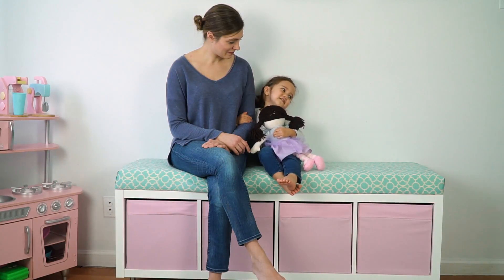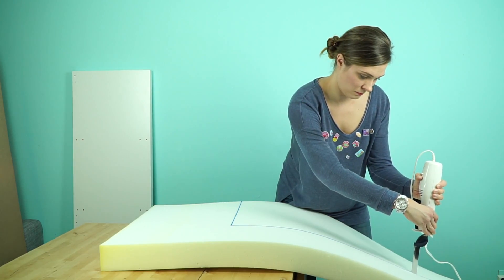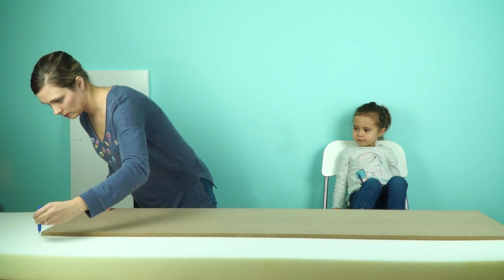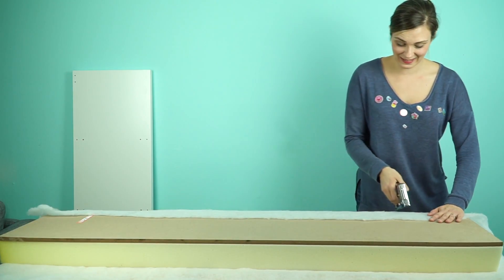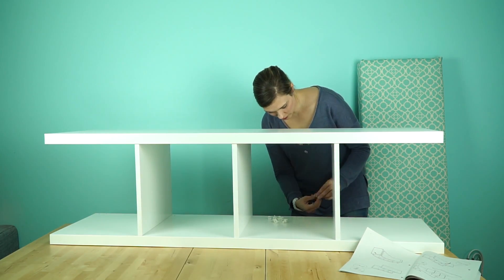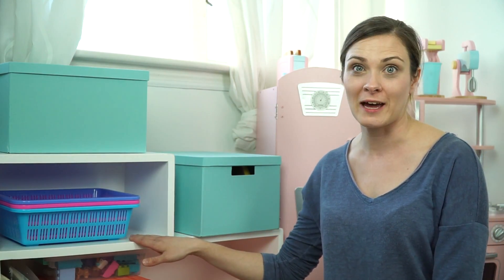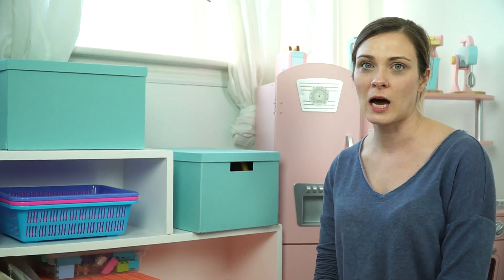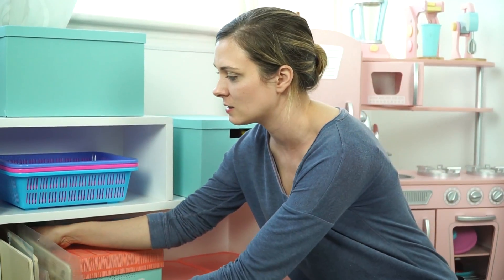DIY Cushioned Toy Storage Bench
In this video, we show you how to put together a DIY cushioned toy storage bench, and share some other toy storage ideas.